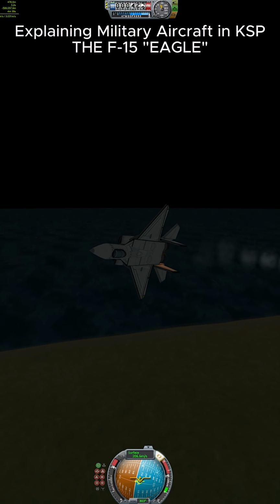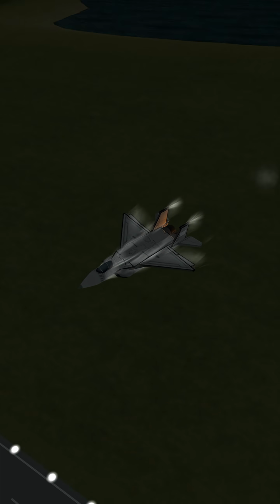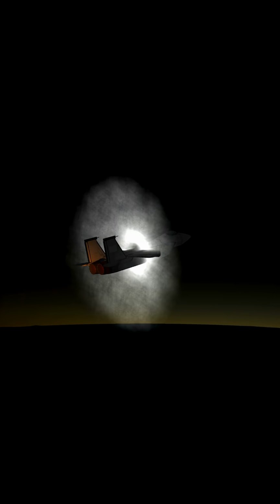F-15 Explained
The F-15 Eagle is one of the most legendary fighter jets ever built — and it’s not just hype. With over 100 air-to-air kills and zero losses, this jet redefined air superiority.

In this video, we dive into the incredible speed, power, and combat legacy of the F-15, and take a closer look at the legendary Streak Eagle — a stripped-down, record-smashing version that climbed to nearly 100,000 feet in under 4 minutes.

🔧 Engine specs
🚀 Climb rate and Mach 2.5 speed
🛩️ Real-world combat performance
🏆 8 time-to-climb world records
🔥 Still flying strong after 50 years

Whether you're a military aviation nerd or just love high-performance aircraft, the F-15 Eagle's story is one of speed, strength, and staying power.